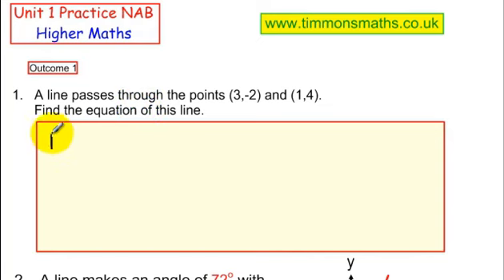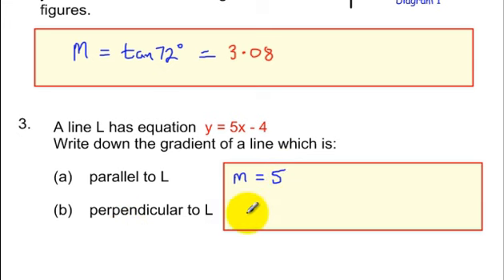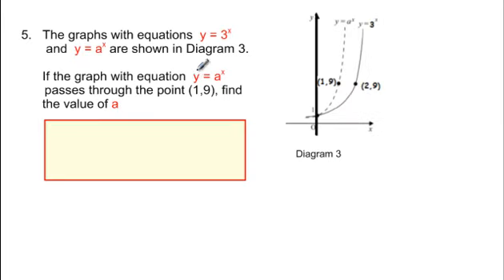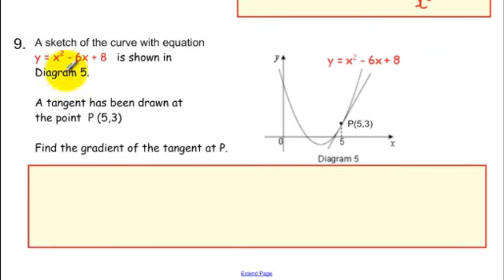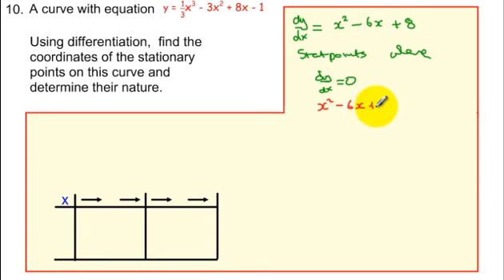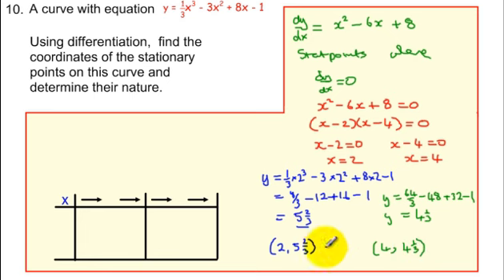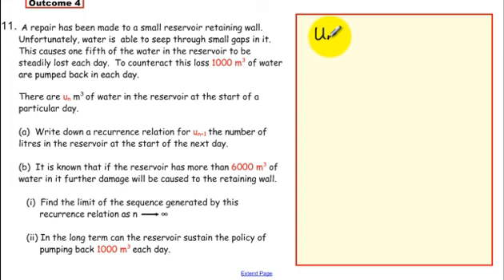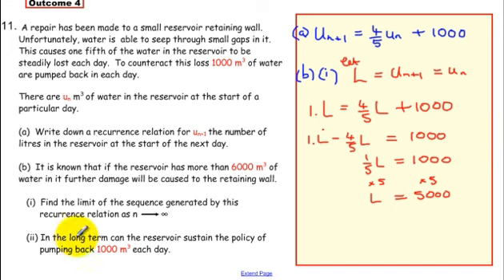Higher Maths Unit 1 Practice NAB.mp4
Higher Maths Unit 1 Practice NAB